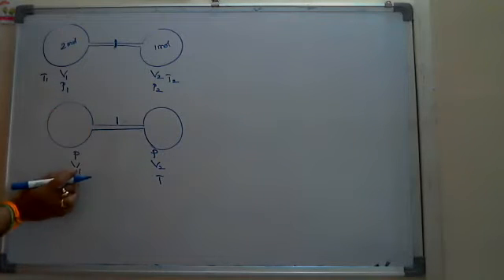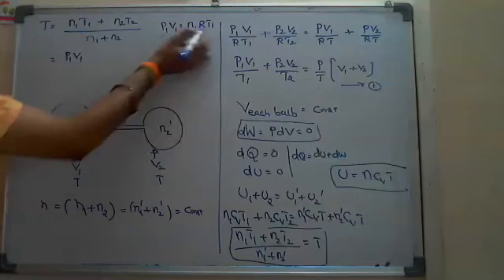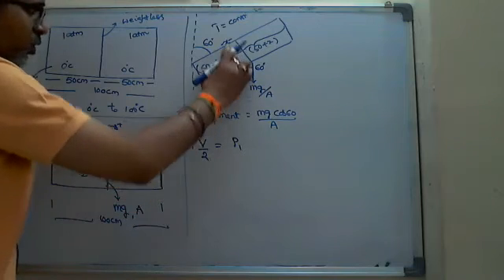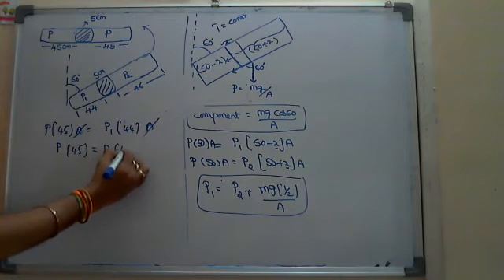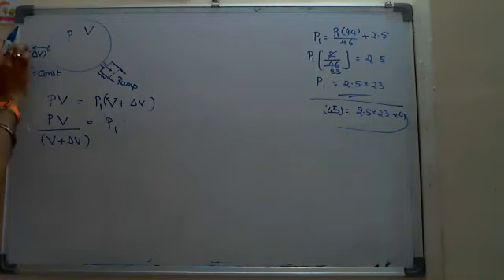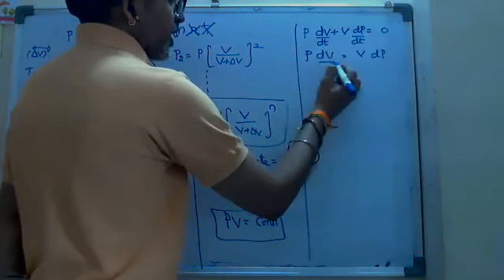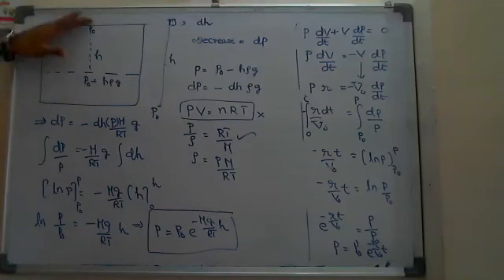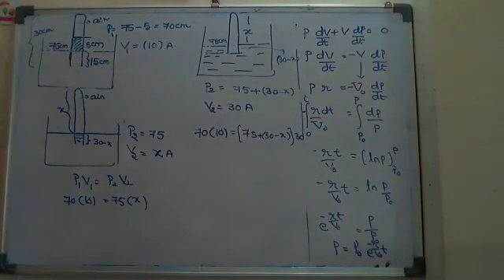HEAT 16 06 20